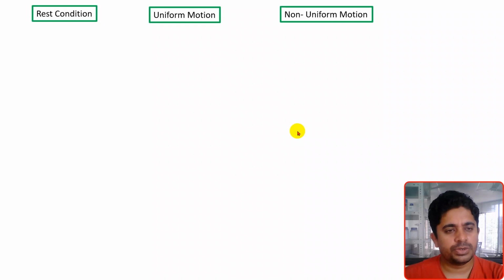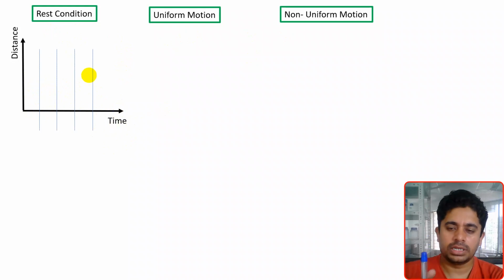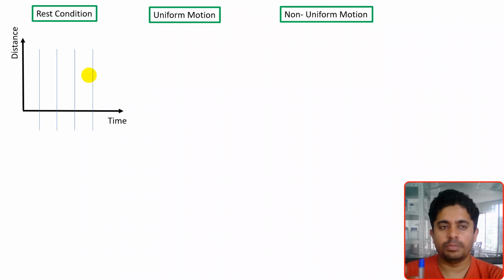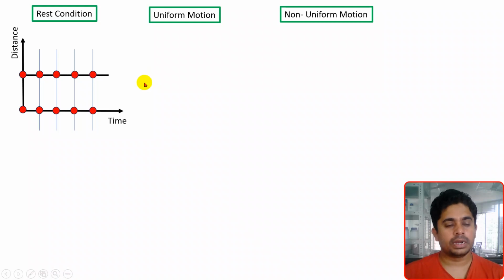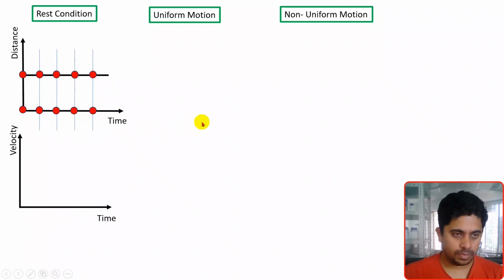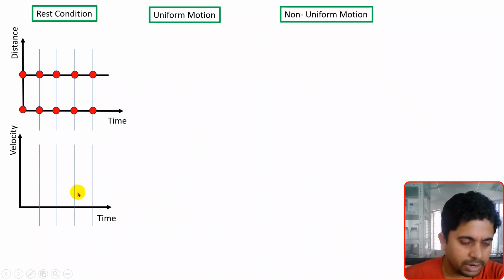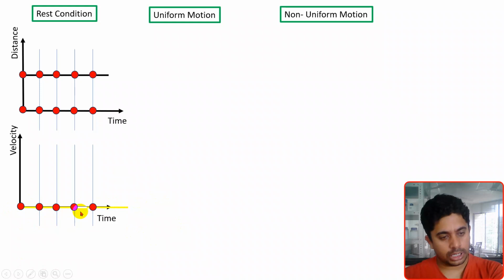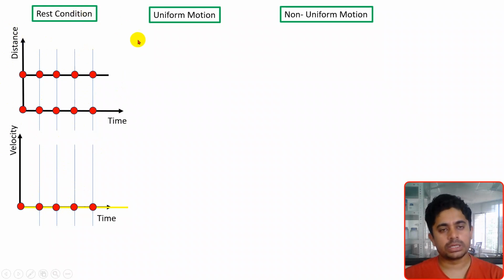Chapter 7 Motion (Class 9th Science/Physics) Lecture 45 Distance-time graph and velocity-time graph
Chapter 7 Motion (Class 9th Science/Physics)  Comparison of a distance-time graph and velocity-time graph